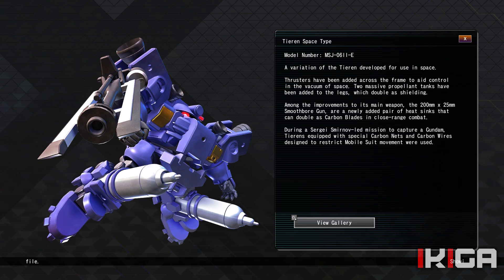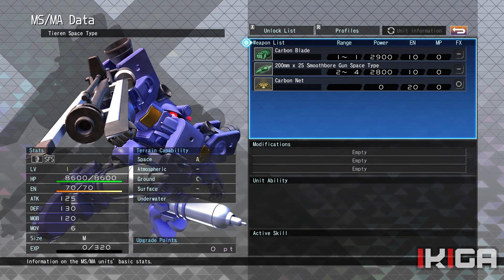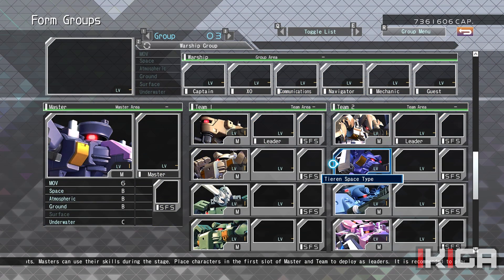#419 TIEREN SPACE CDR TYPE ALL ATTACKS SHOWCASE - SD GUNDAM G GENERATION CROSS RAYS / Gジェネクロスレイズ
#419 MSJ-0611-E OR MSJ-0611-ET TIEREN SPACE COMMANDER TYPE PROFILE & ALL WEAPONS SHOWCASE - G GENERATION CROSS RAYS MECHA HUNT

The last hunt was orc now mecha ;)

Desktop Specifications:
- Chasis: Corsair Graphite Series™ 380T ITX
- CPU: Intel Core I7 9700K
- Cooler: NZXT KRAKEN X52
- MOBO: ASUS STRIX Z390-I GAMING
- RAM: GSKill TridentZ Black 2x16GB DDR4 3200mhz
- GPU: ASUS GTX1080 StriX Advanced 8GB DDR5
- PSU: FSP Hydro G 750W 80+ Gold PSU
- SSD: Samsung 850 EVO 250GB SSD
- OS: Microsoft Windows 10 Pro 64Bit
- HDD: Seagate 4TB Baracuda HDD 7200RPM

Beyond creation, four eras come together as one!
Discover the latest entry in this iconic Tactical RPG series.
Form your own team of SD Gundams and deploy for battle -- with units from from Mobile Suit Gundam Wing, SEED, 00, and Iron-Blooded Orphans!

Intense battle scenes rendered with high-def 3D models and dynamic animations with character cut-ins.
Featuring game design unique to the series with Development, Design, and Capture, as well as+ various other strategic elements. Form your own team and deploy for battle!